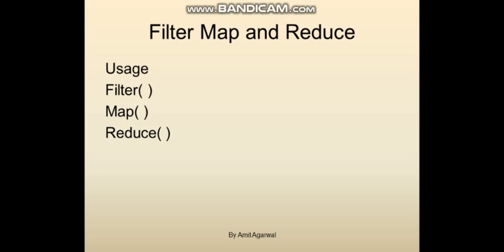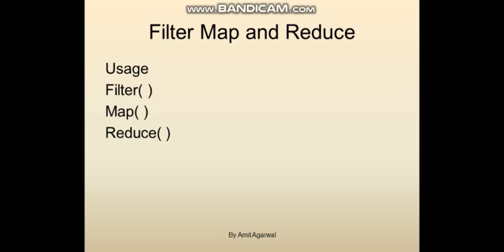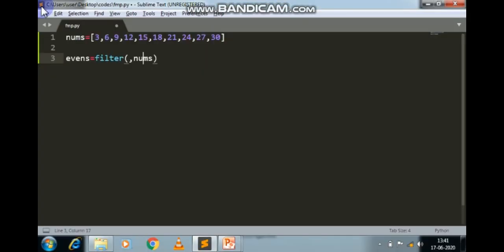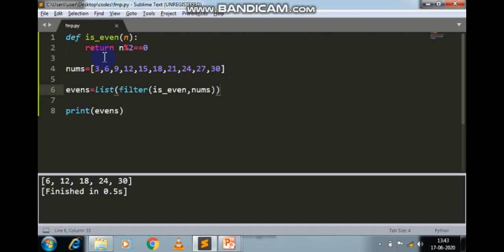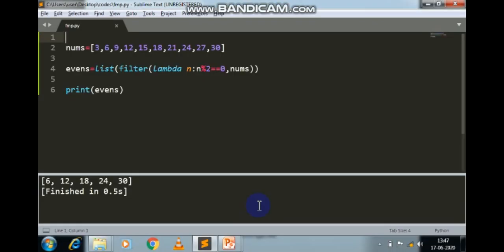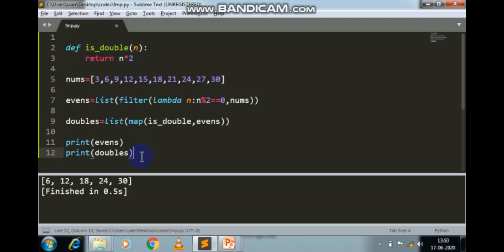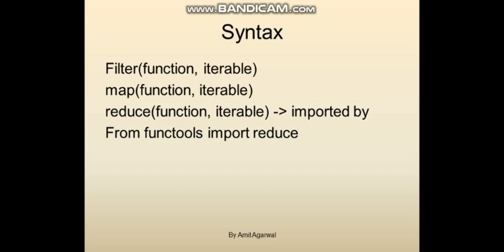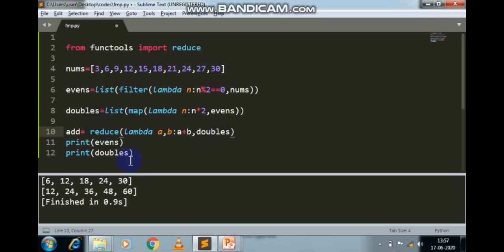Python_Assister #40 Filter Map and Reduce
Check for updates using earlier vdo of channel